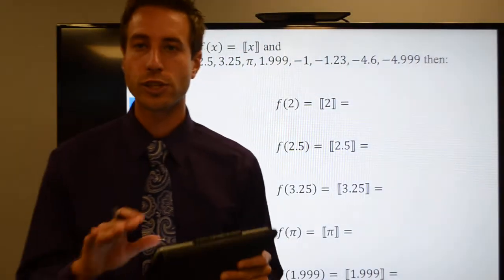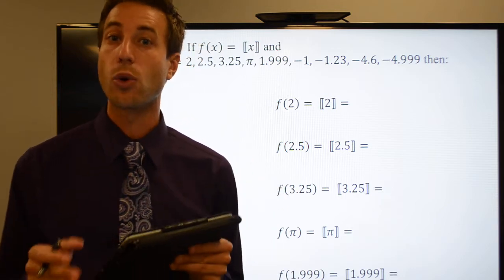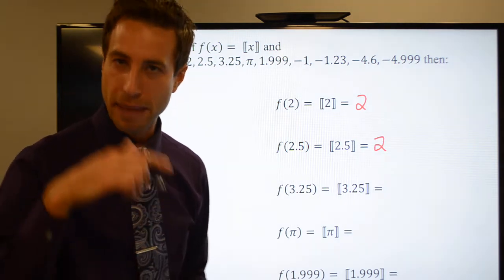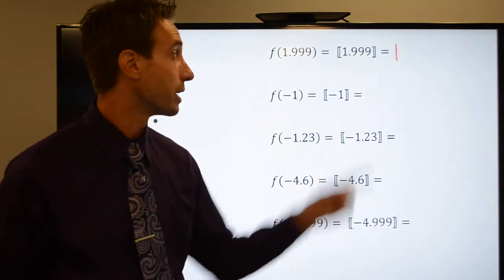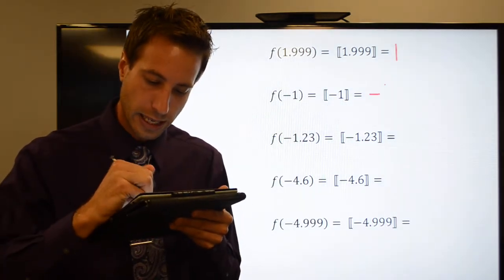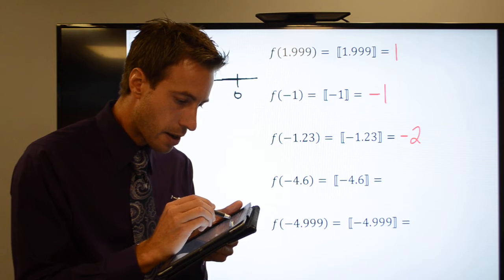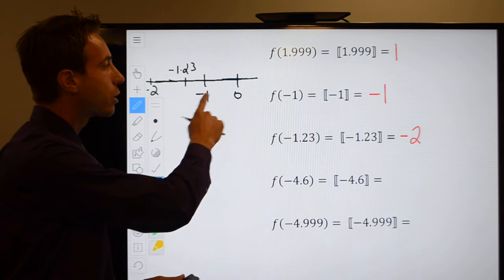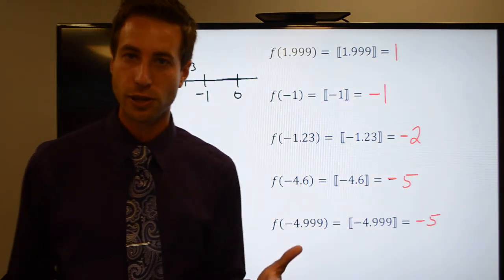Special Functions Part 2